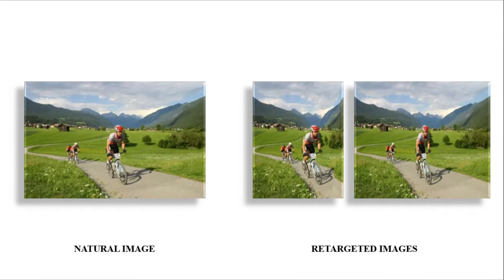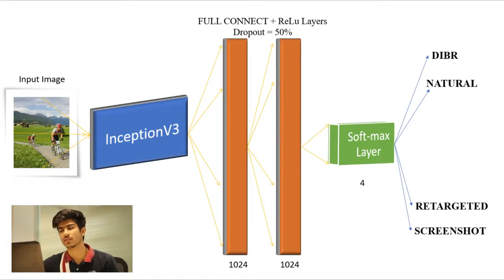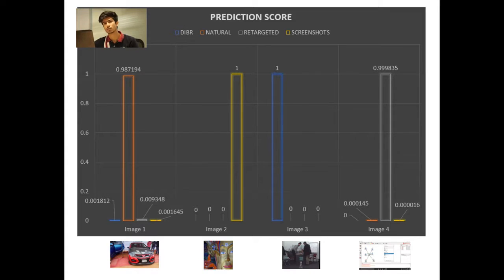SUMMER INTERNSHIP 2018: CLASSIFICATION OF IMAGES INTO NATURAL, DIBR, RETARGETED OR SCREEN CONTENT